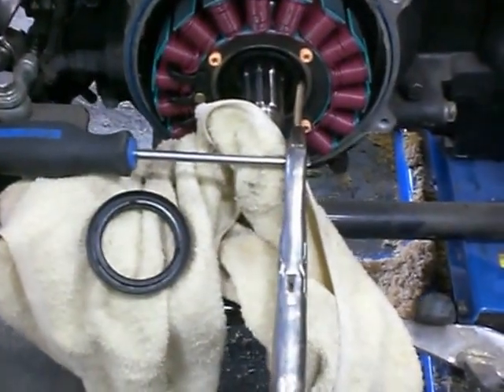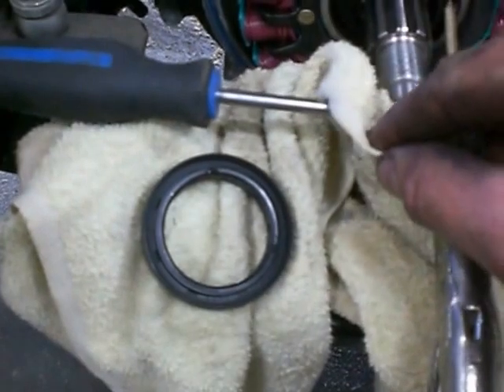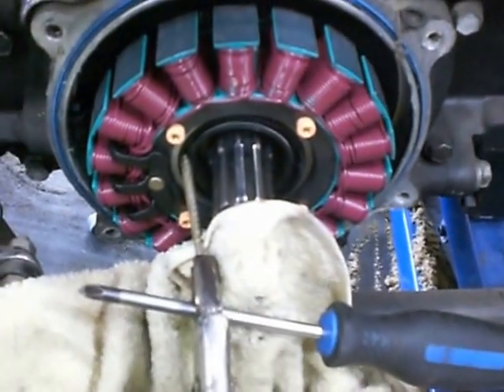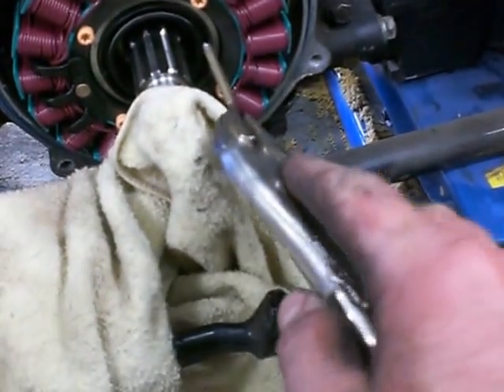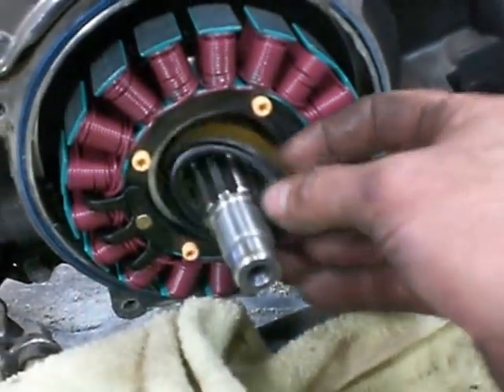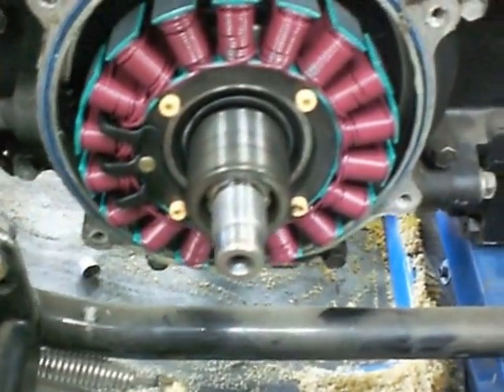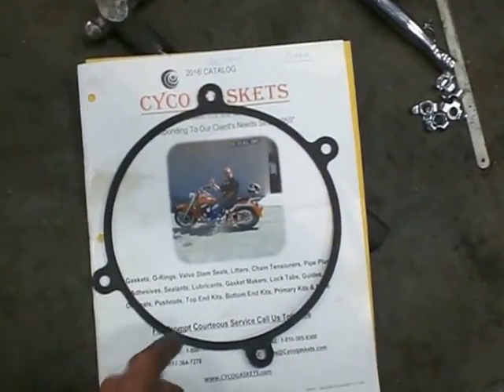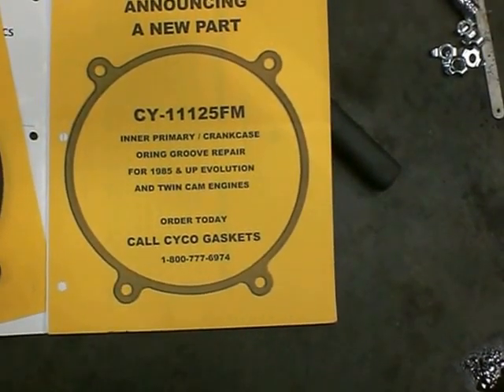Real Easy Harley Seal Removal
Harley Seal Removal.
If your seal race/spacer has a groove in it you can either install it the opposite way you removed it so the seal will run on the other end of the race/spacer. If both sides have a groove that you can feel with your fingernail then I would replace the part with a new one.